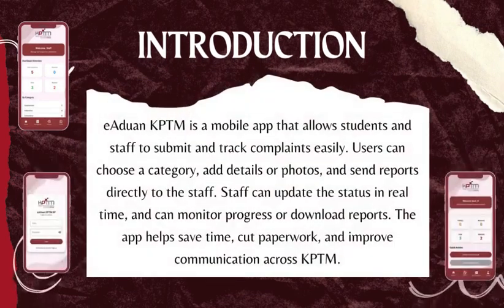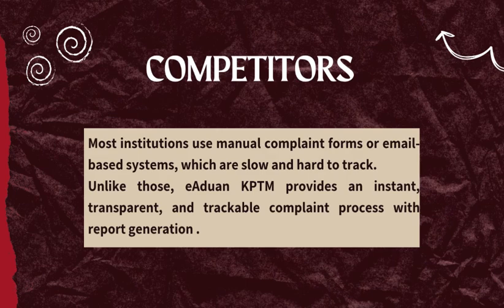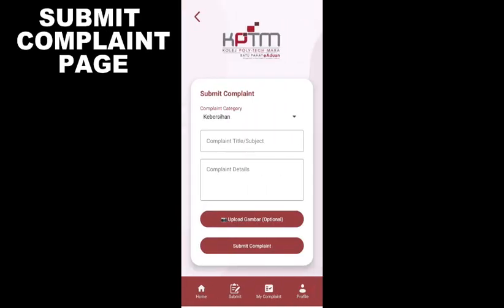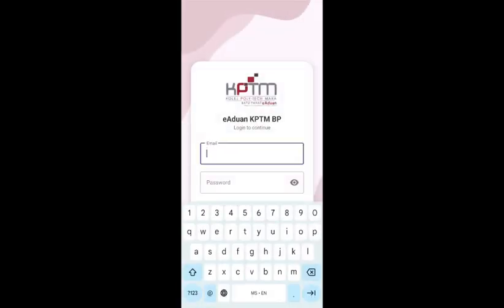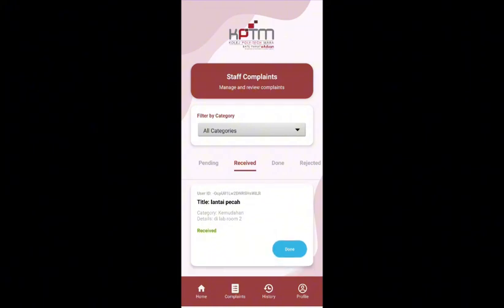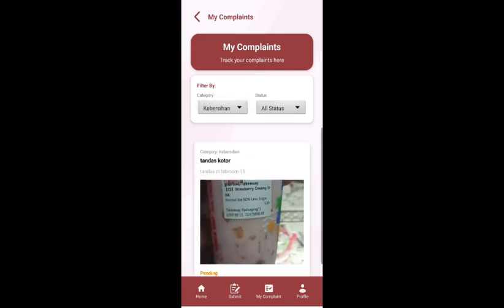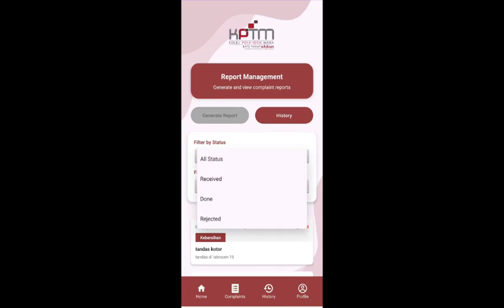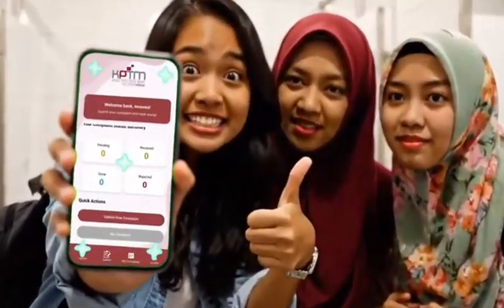eAduan KPTM: Complaint Management Mobile Application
Project Name: eAduan KPTM: Complaint Management Mobile Application
Institution: KOLEJ POLY-TECH MARA BATU PAHAT
Advisor: Madam Umi Kalsum Bin Hassan
Project Leader: Danish Haiqal Bin Rosli
Project Member: Nurain Natasya Binti Norizan

“eAduan KPTM is a mobile application designed to streamline complaint management for students and staff, enabling efficient, transparent, and real-time communication with respective departments.”

Staff Features:
• Complaint Monitoring: View, track, and manage complaints from students and staff in real time.
• Status Management: Update and categorize complaint progress (Pending, In Progress, Resolved).
• Report Generation: Download and analyze complaint data for performance tracking.

User (Student/Lecturer) Features:
• Complaint Submission: Easily submit complaints by selecting categories such as HEP, Asrama, Kewangan, or Akademik.
• Real-Time Tracking: Monitor complaint status updates instantly through the app.
• Photo & Details Upload: Attach evidence or details for better clarification.
• Transparency: Ensure fair and traceable complaint handling.